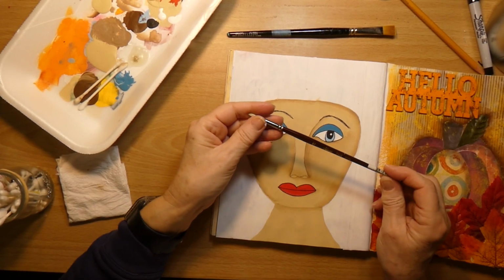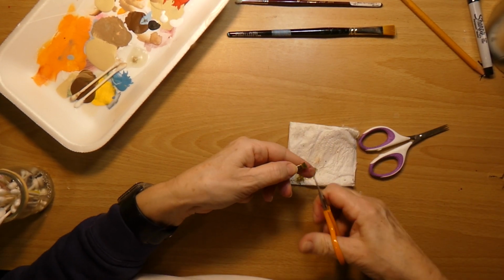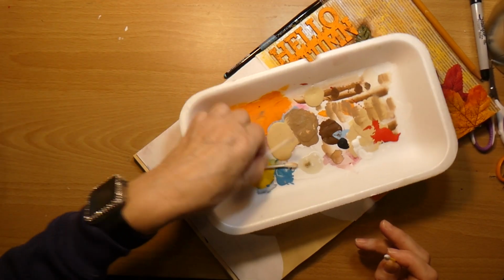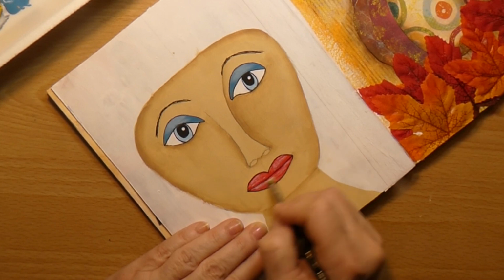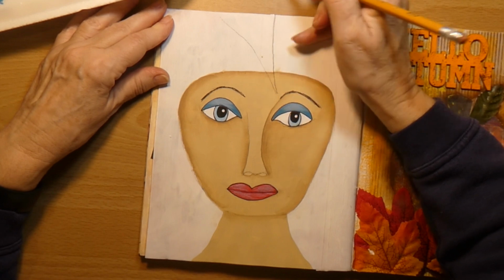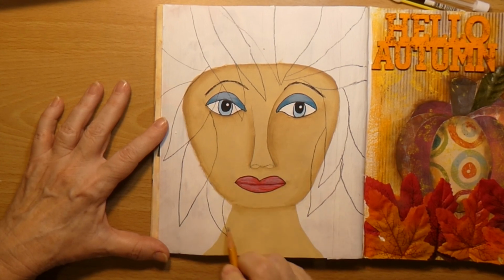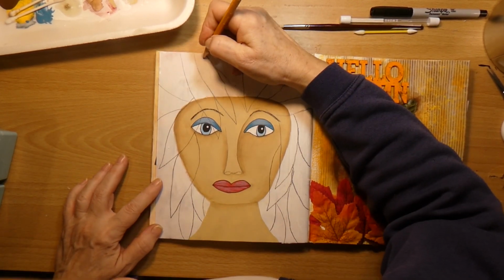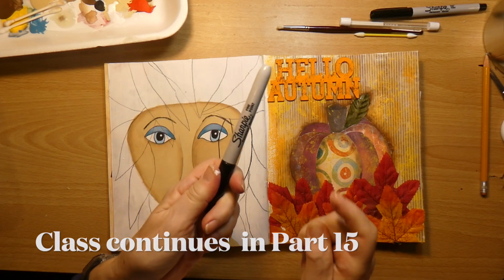Dollar Tree Funky Face Part 14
Dollar Tree Funky Face 2021 Part 14

Thank you for stopping in and checking out what I am up to next.  This is a tutorial on how to do 'paper piecing'.  I have created a pumpkin and hope you enjoy watching /// creating it as much as it did.  Remember to use what you already have on hand.  It is important to use what you have.  Also, it is good to watch each segment before you follow along.  That way you will know 'what' you will be doing.  I do my best to keep each segment short ... so that you do not loose interest, hopefully.  My list may seem extensive but if you are a crafter//scrapbooker or like creating journals, I am sure you have the supplies on hand.

4 Sheets of Different Colored Cardstock
Wet Glue (BEACON Glue available at Dollar Tree .. available in the crafting
      crafting section)
Brayer  (I used a rolling pin)
Masking Tape or Painter's Tape (available at Dollar Tree in the hardware
    section)
Wax Paper (available at Dollar Tree in the kitchen wrap section)
Scissors (available at Dollar Tree in the stationery section)
Tape Runner (available at Dollar Tree in the scrapbook section)
Scotch Tape (available at Dollar Tree -- located throughout the store in
    bins)
Scrapbook paper pieces of yardstick to make templates
Pencil (available at Dollar Tree)
Paper Towel (available at Dollar Tree)
Black Ink Pad//Permanent (I used Staz On)
Ink Applicator (I used a contour brush that I found at Dollar Tree in the
    makeup section)
Sealer (I used Golden)
Dark Brown Colored Pencil (colored pencils are available at the Dollar Tree
    in the children's art section) or brown acrylic paint (acrylic paint is
    available at the Dollar Tree in the art section)
Silk Maple Leaves (probably no longer available at Dollar Tree.  You can
    stamp out your own//create your own)
The Title (probably no longer available at Dollar Tree). Use letter stickers
   or print out a title on your computer)
Acrylic Paint:  White//Orange//Yellow//Brown  (available at Dollar Tree)
#12 Flat Paintbrush
1" Flat Brush
Heat Gun (or a hair dryer)
Bubble Wrap